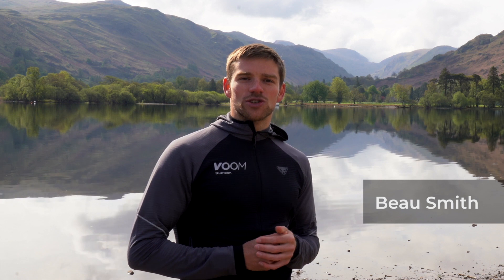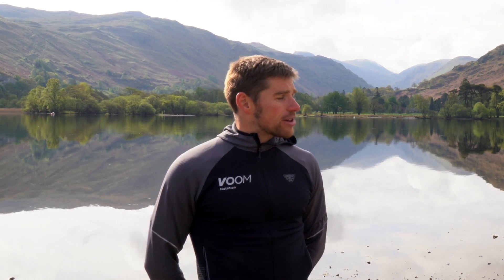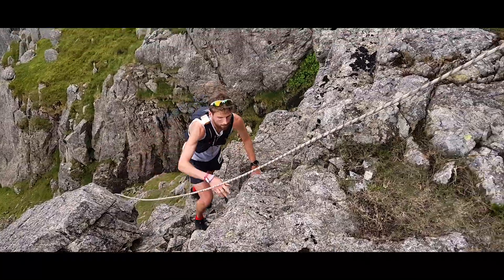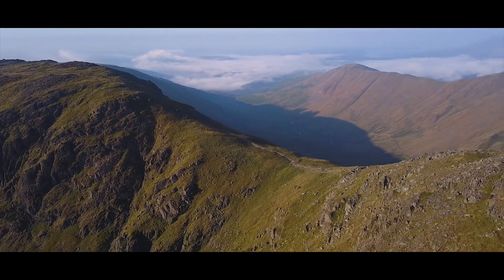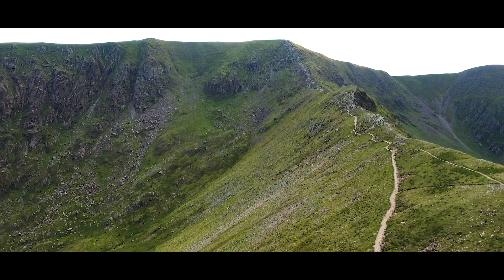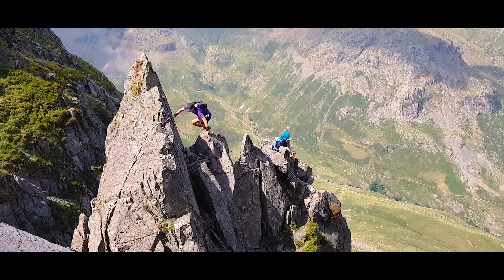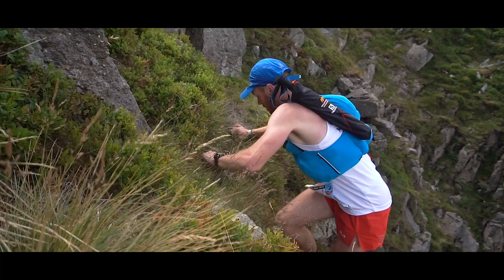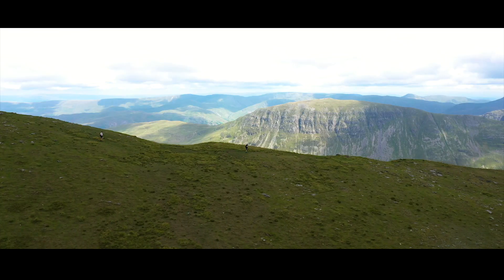Pinnacle Ridge Extreme Insight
With the Pinnacle Ridge Ultra taking place on the 10th of July, our team caught up with Charlie Sproson to get an insight into the race and it looks insane!

If you're looking for some real excitement, some really technical ground and some really technical hands on rock experience during a race then look no further, they have it all with the Pinnacle Ridge Extreme race for 2021. This short, but exceedingly hard race packs a massive punch, weaving its way around the Helvellyn Massif taking in some of the best lines, best scrambles and best descents... what are you waiting for?

As VOOM powered events go, this one is going to be amazing!

Find out more or sign up to this years event